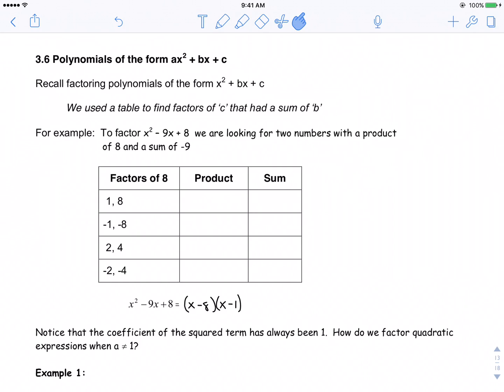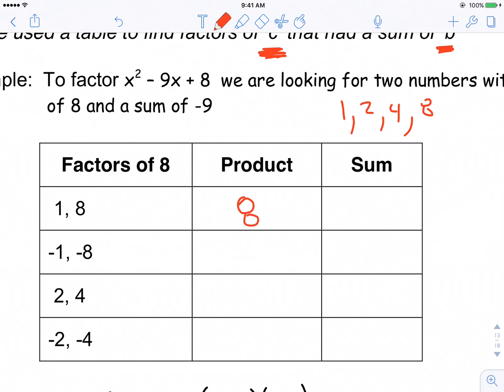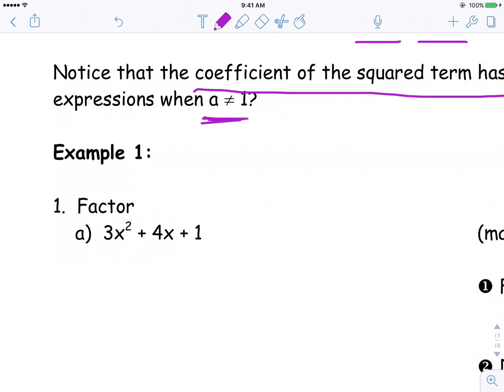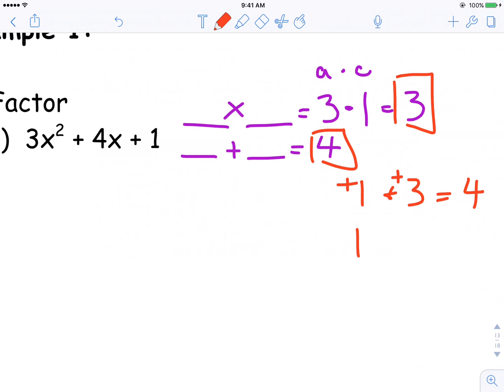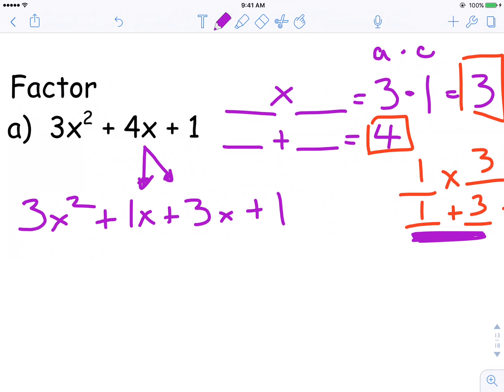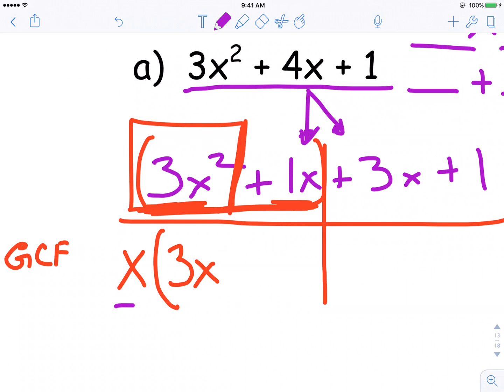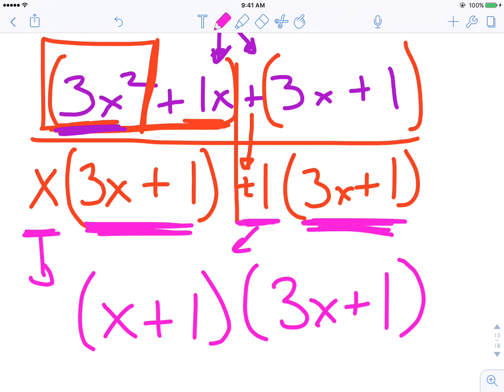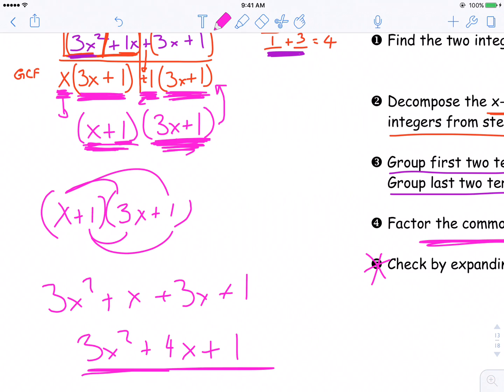FMP 10 3 6 Ex 1